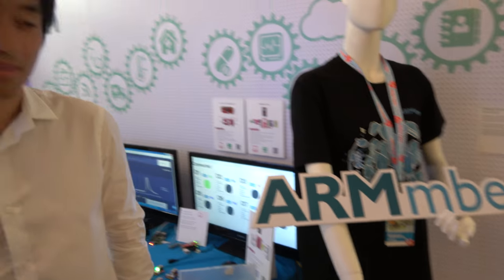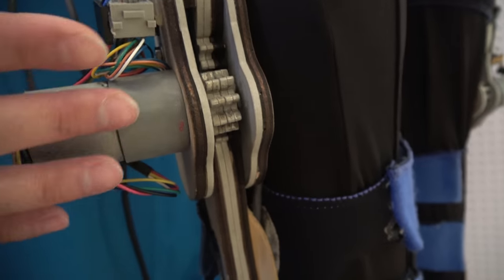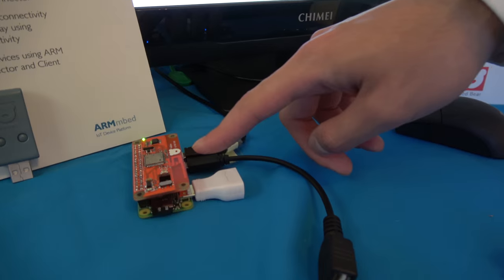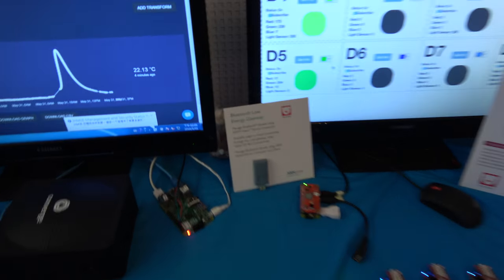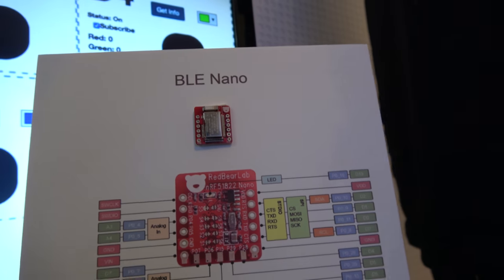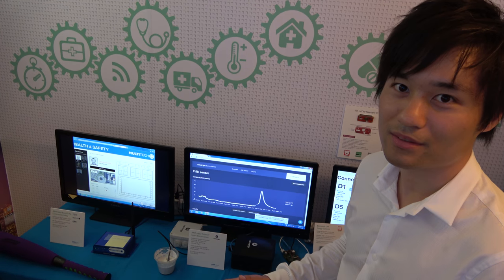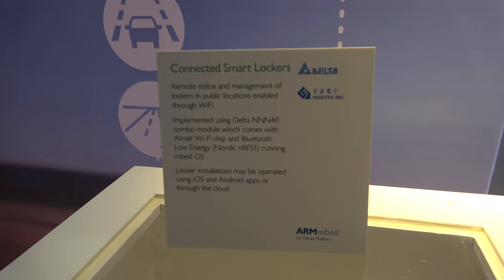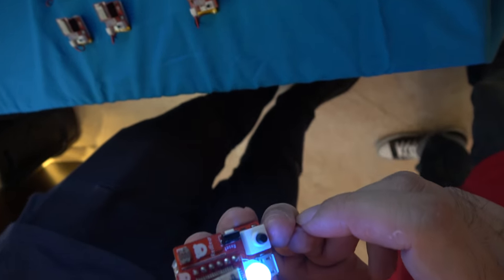$20 Red Bear BLE Nano development board uses ARM mbed and Device Cloud Connector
At the ARM booth at Computex 2016, Shenzhen based Red Bear presents their $20 BLE Nano development board, the world's smallest Bluetooth Low Energy development board using a Nordic Semiconductor nRF51822 16Mhz ARM Cortex-M0 SoC with 32KB RAM, 256KB Flash that supports BLE Central and BLE Peripheral roles, supports voltage from 1.8V to 3.3V and that work's with their free Android or iOS app. ARM IoT Business Unit Marketing Engineer Neil Tan also shows his project to make a Strength Enhancing Exoskeleton developed with ARM mbed on an STM32F401 ARM Cortex-M4 based development board. Filmed in 4K using Sony AX53